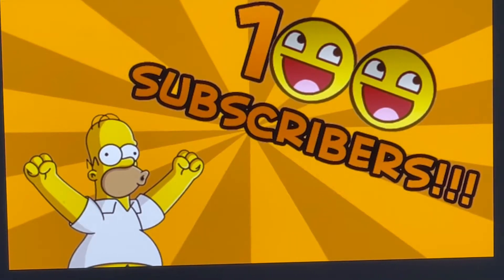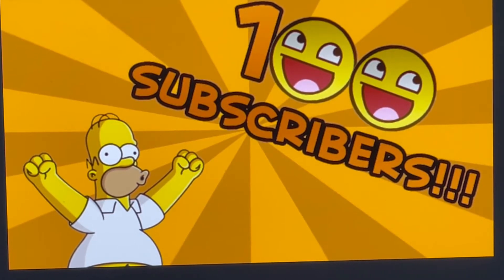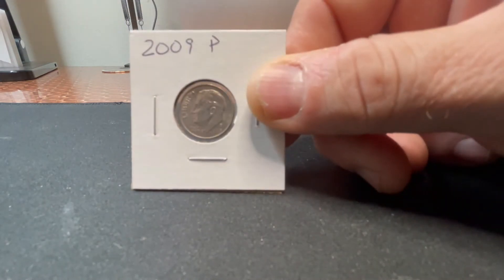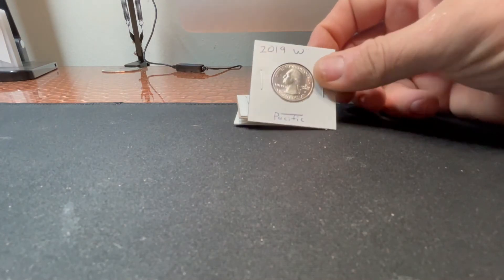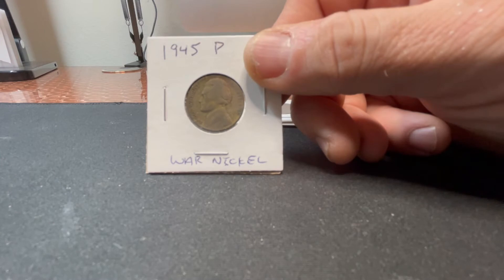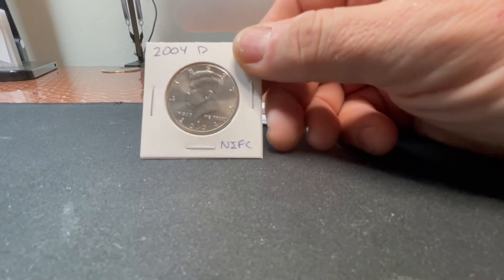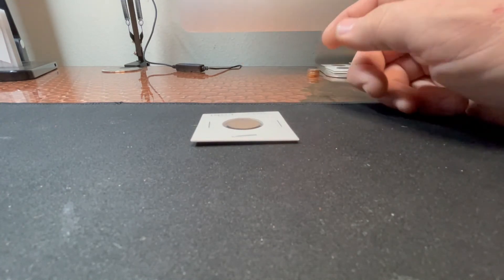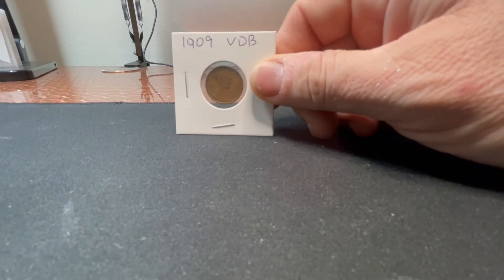100 Subs GAW - THANK YOU THANK YOU THANK YOU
You need to celebrate even the small victories.  100 might not seem like a lot to most but it does to me.  I means that there are 100+ people that are will to give me a chance.  I want to thank each and every one of you.  Without your support, it is just me rambling to myself (which I still do on a regular basis).  I hope to continue to grow and gain more faithful viewers.  For those that have already subbed - you were here first and I greatly appreciate it.  I am giving away what I have - hopefully it will get better over time but it bets a sharp stick to the eye.  Thank you again!

MUST HAVE COIN ROLL HUNTING GEAR:

Coin Microscope
Plugable USB 2.0 Digital Microscope (Affordable Yet Effective)

Red Book
Guide Book of United States Coins (Info/Pricing on ALL US Coinage)

(Error coins that bring good money)

Cherrypickers' Guide Book 1 (Digital Version)

Cherrypickers' Guide Book 2 (Digital Version)

PLEASE HELP SUPPORT MY CHANNEL - I am an Amazon Associate and if you shop on Amazon (which I know you do), please feel free to clink any of my links - I get a little bit every time you shop using my

To enter, please leave a comment on GAW video. The winner will be chosen by a random comment picker. One entry per person, duplicate entries will not be considered. To win, you must be at least 18 years of age, or 13 years of age and have parental permission to enter, and have a mailing address in the United States. Winners will be announced in a separate video and winners must claim their prize within seven days of when that video is posted by emailing with your name, screen name, and mailing address Prizes not claimed within seven days will be forfeited. Shipping only to US address.

For the contests and giveaways held during our live streams and through our channel, you must be of legal age or have parental permission to enter. All winnings MUST be claimed within 7 days of the date of the announced prize. Winners are sometimes determined by the hosts and, when necessary, the moderators.